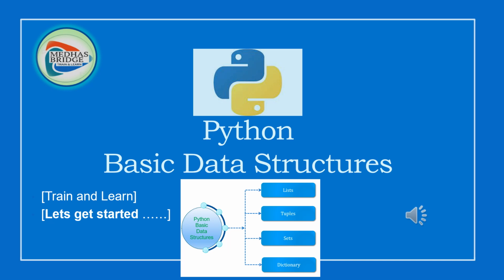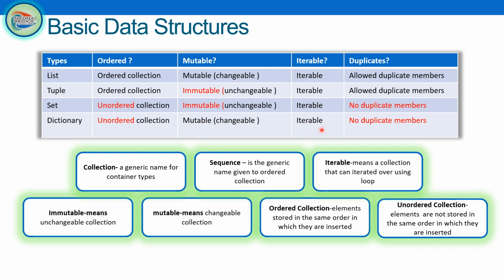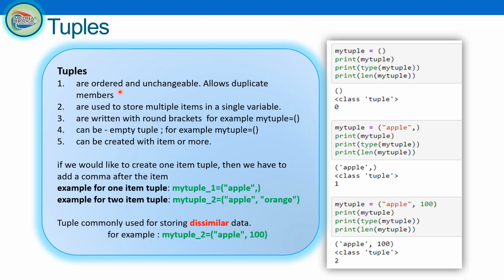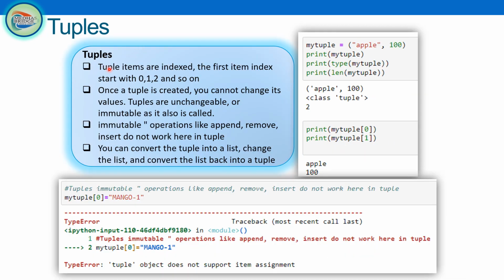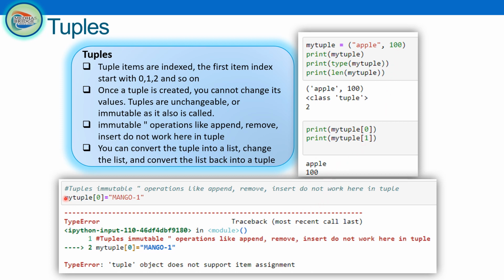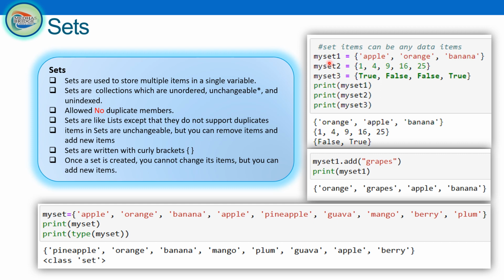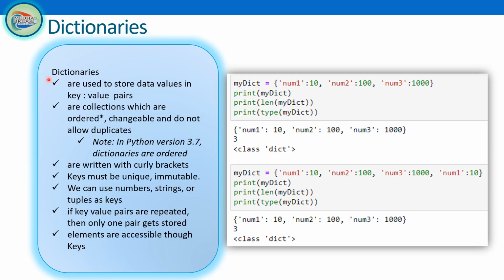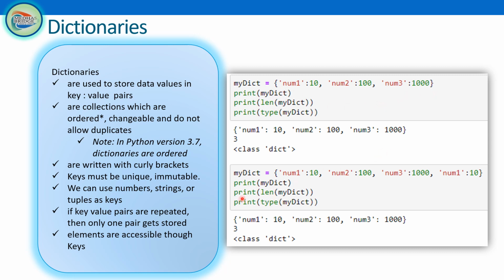Let's Learn Python: #9 Python Basic Data Structures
# Lists
# Tuples
# Sets
# Dictionary